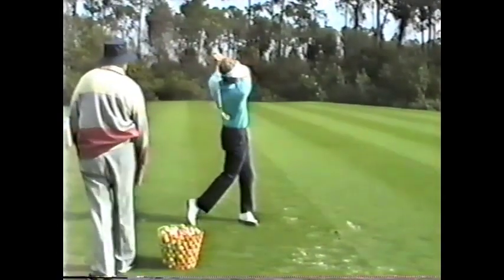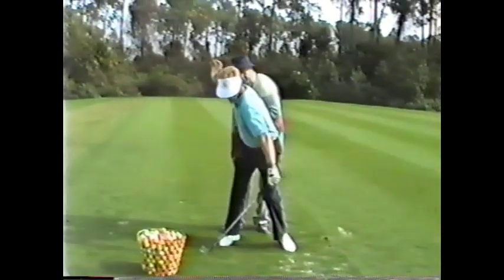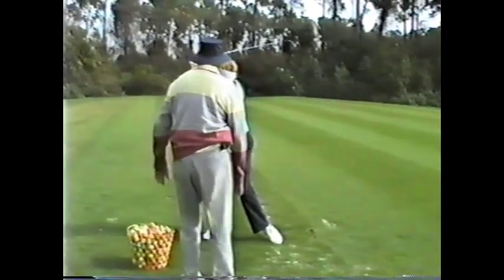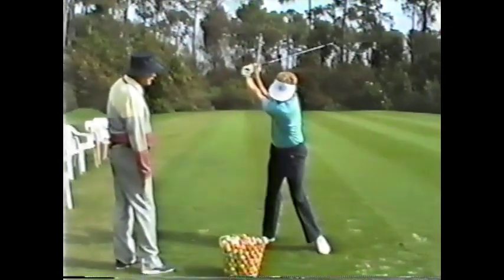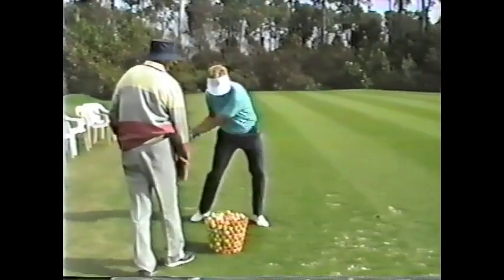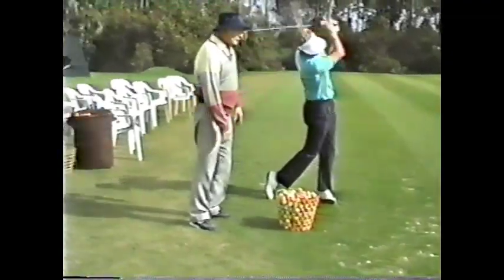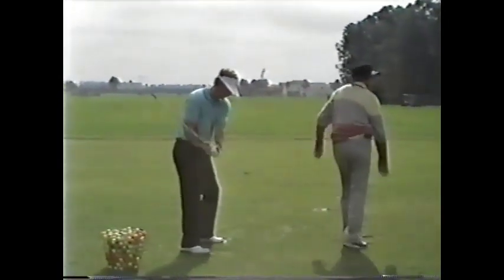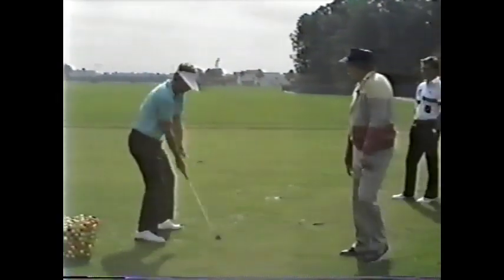Perfect Weight Shift for Maximum Clubhead Speed!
In this video, legendary teacher Mike Austin shows students at a golf teaching school how to make a full weight shift in order to increase clubhead speed and thus driving distance.

Mike's at his classic best here..."I pick up my knee and feel like I'm going to kick a midget in the balls!"  Absolutely hysterical.

To learn how to hit the ball long and straight with less effort using Mike Austin's technique, please visit:

Join over 2 dozen professional long drivers in the discussion in our private FB group